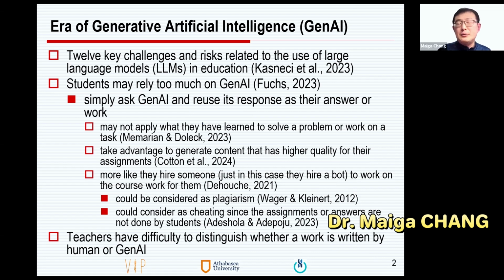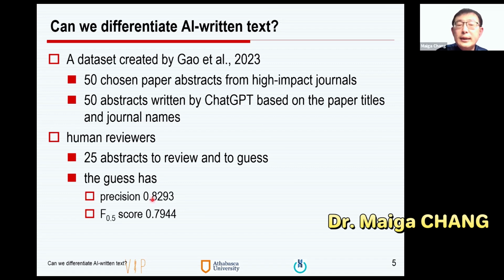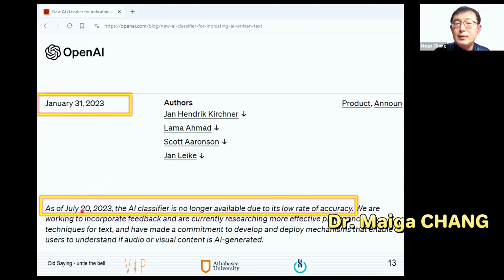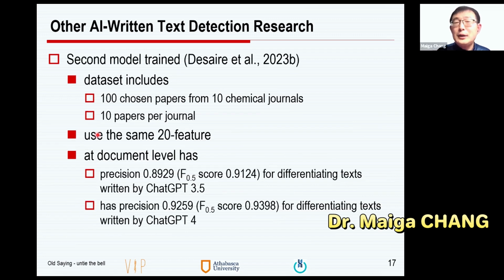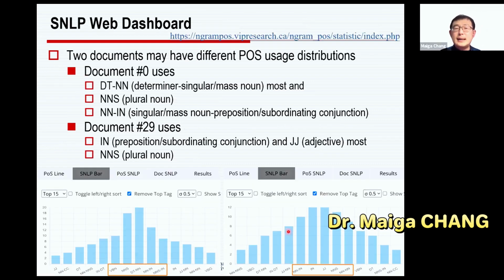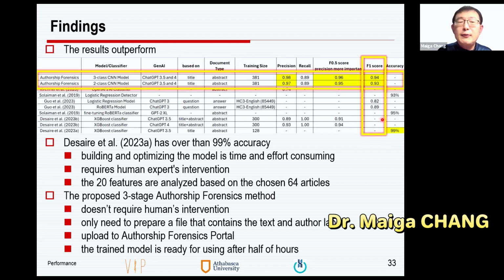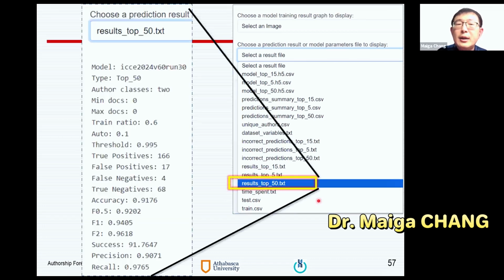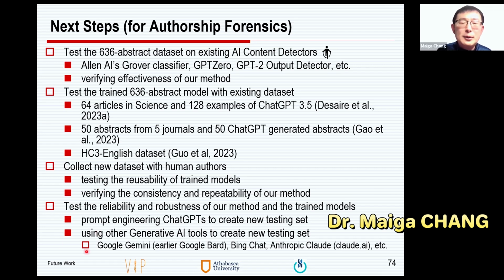IASLE Webinar Series 2024 #6 Authorship Forensics @ 20241218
IASLE Webinar Series on Generative AI and Chatbot
Webinar #6
9:00 PM to 10:00 PM in GMT+8, December 18, 2024
Authorship Forensic
Maiga CHANG, Full Professor, School of Computing and Information Systems, Athabasca University

Abstract
Over the past several years, we have witnessed the widespread adoption of generative AI Large Language Models such as OpenAI’s Generative Pre-Trained Transformer chatbot, ChatGPT. I will introduce a novel approach to authorship attribution our research group has done by leveraging both Statistical Natural Language Processing (SNLP) and Convolutional Neural Networks (CNN) techniques to differentiate between documents written by humans and ChatGPTs. The proposed 3-stage Authorship Forensics approach trained 2-class (i.e., human and ChatGPT) and 3-class (i.e., human, ChatGPT 3.5, and ChatGPT 4) model in a very short time -- that is 2-class model is well-trained in less than ONE minute (i.e., 56.82 seconds) and the 3-class model is well-trained in 7 minutes and 26.076 seconds. The results demonstrate a significant ability of the models to distinguish between human and AI-written text, with precision 0.9682 (F0.5 score 0.95) for the 2-class (human and ChatGPT) testing subset and precision 0.9806 (F0.5 score 0.96) in the 3-class (human, ChatGPT 3.5, and ChatGPT 4) testing subset. Our research group also has the proposed 3-stage Authorship Forensics approach implemented as an open access web application to allow teachers and users to either training their own models or using the existing trained model to get some advice on how the model considers a piece of given text is written by human or AI.

Speaker
Dr. Maiga Chang has been appointed as an IEEE Computer Society Distinguished Visitor on natural language processing and chatbot for 2023 to 2025 and also recently received Distinguished Researcher Award from Asia Pacific Society on Computers in Education (APSCE) in 2022 Dr. Chang is editors-in-chief (2019~) of Journal of Educational Technology & Society an open access Web of Science’s SSCI journal). He has given more than 150 talks and lectures in different events and (co-)authored more than 255 book chapters, journal and international conference papers.